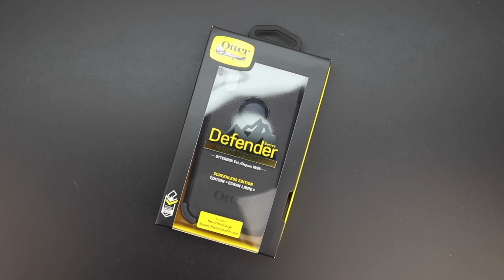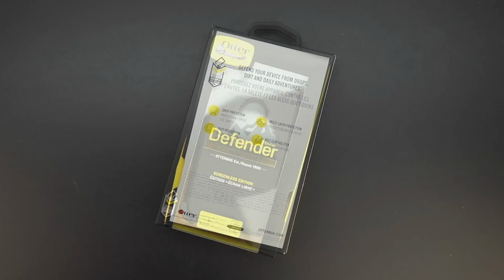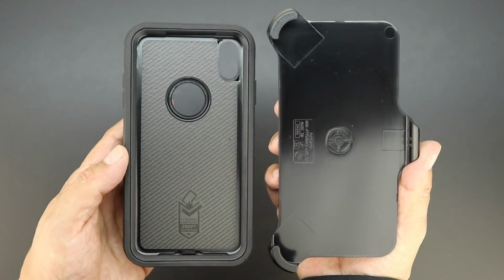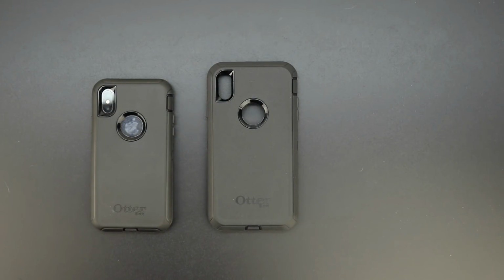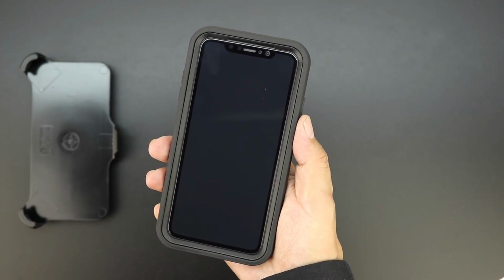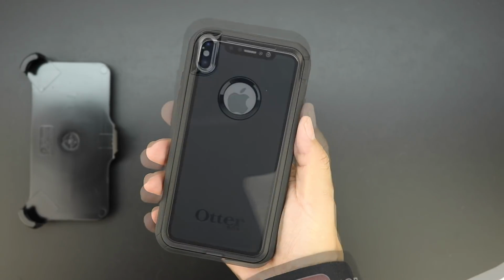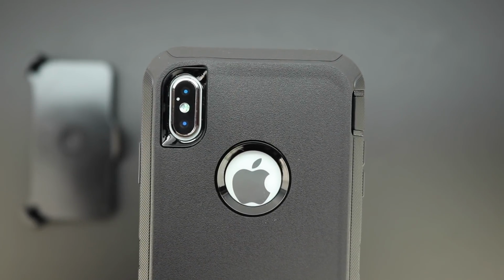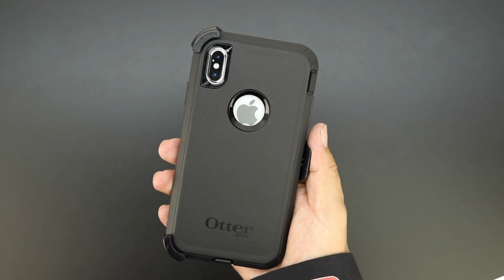iPhone Xs Max - OtterBox Defender Case For Apple iPhone Xs Max!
Gear I Use:

Canon XA30 Professional Camcorder

Canon EOS 80D Digital SLR Kit with EF-S 18-55mm f/3.5-5.6 Image Stabilization STM Lens (Black)

Blue Microphones Spark Condenser Cardioid Microphone

Manfrotto MT055XPRO3 055 Aluminium 3-Section Tripod with Horizontal Column (Black)

Manfrotto 502 Video Head MVH502AH

Apple 15" MacBook Pro, Retina, Touch Bar, 2.9GHz Intel Core i7 Quad Core, 16GB RAM, 512GB SSD, Space Gray, MPTT2LL/A (Newest Version)